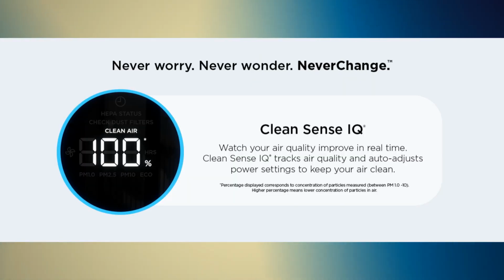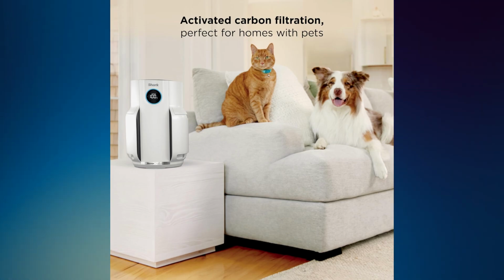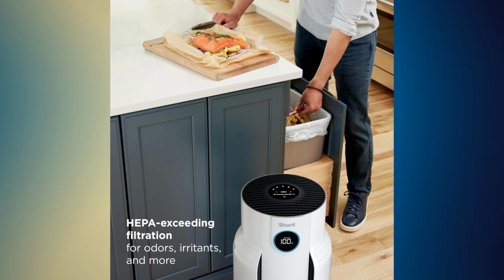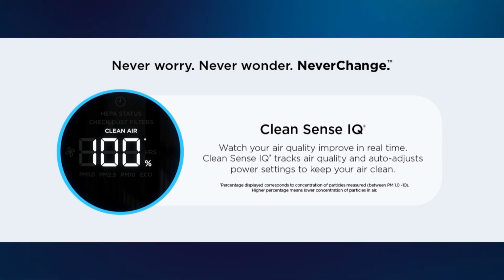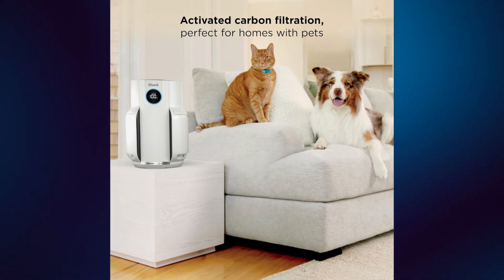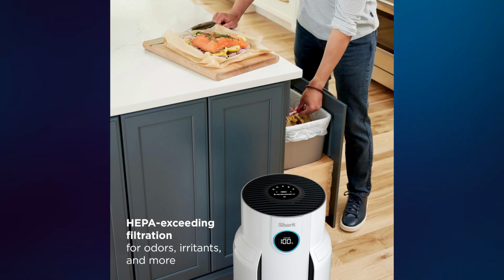Shark Air Purifier HP153 Review | NeverChange Filter for Large Rooms & Bedrooms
Amazon US

Improve your indoor air quality with the Shark Air Purifier HP153, designed for large rooms, bedrooms, and home offices. Featuring Shark’s innovative NeverChange filter technology, this purifier delivers long-lasting performance with minimal maintenance.

Equipped with a HEPA-exceeding filtration system, it effectively captures airborne pollutants like dust, pet dander, smoke, allergens, and odors. Whether you have pets, allergies, or just want fresher air, this air purifier provides powerful and reliable purification.

Its sleek design fits seamlessly into any space while quietly working in the background to keep your environment clean and healthy. Ideal for large living areas and everyday use.

🌿 Breathe easier with cleaner, fresher air at home.

👉 Check the link below for pricing and availability!